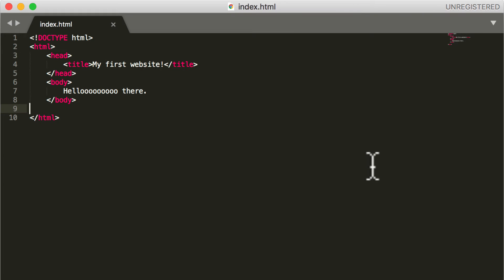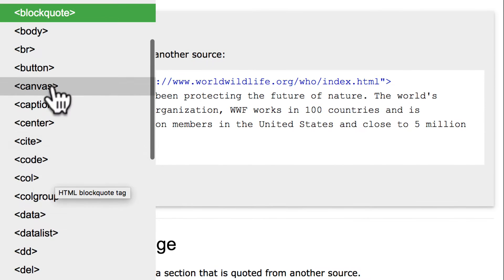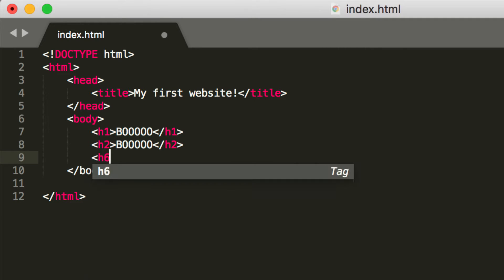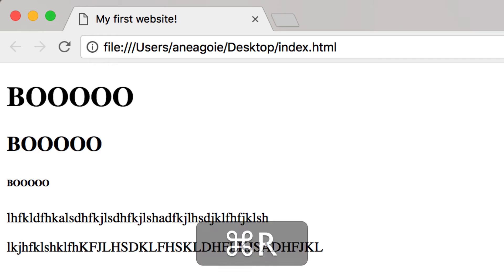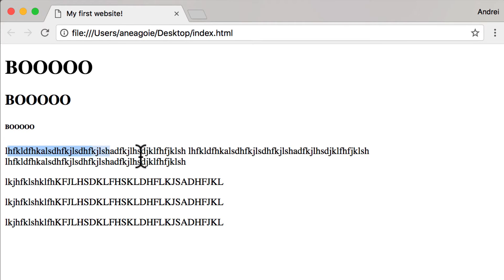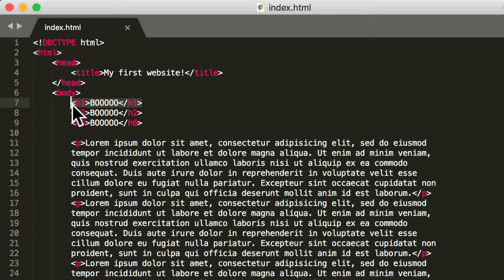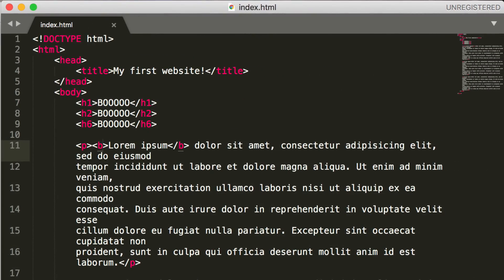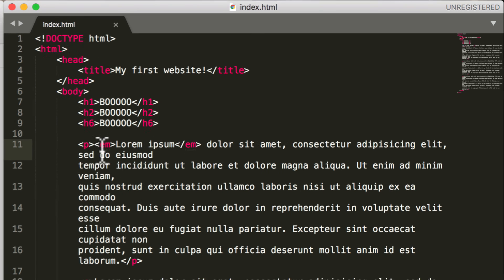Part 3 (HTML) /// Lesson #3: HTML Tags | Learn HTML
Section 3: Lesson 3 from Andrei Neagoie's Complete Web Developer Coding Bootcamp.

Learn to code from scratch, get hired, and have fun along the way with the most modern, up-to-date coding bootcamp on the web. We guarantee that this is the best coding bootcamp that you can find if you want to go from an absolute beginner to getting hired as a developer this year!

Graduates of Andrei's Complete Web Developer Coding Bootcamp are now working at Google, Tesla, Amazon, Apple, IBM, JP Morgan, Facebook + other top tech companies. Here's just a few of them

💥 Here's what you'll be able to do by taking this Web Development Bootcamp:

◾ Build real complex applications and websites
◾ Build an image recognition app so you can add it to your portfolio
◾ Go into a job interview confident that you understand the fundamental building blocks of web development
◾ Be able to go off on your own and grow your skills as a developer, having built a solid foundation
◾ Learn how frontend, servers, and databases communicate and how they all fit together in the ecosystem
◾ Build your own startup landing page
◾ Go off and work remotely by being a freelance developer that can bid on projects

◾ You want to learn to code and build websites and web apps
◾ You are looking to start a career in Web Development
◾ You know HTML and CSS but want to expand your skills and do more
◾ You want to learn REAL industry skills that are necessary to get hired as a web developer and earn a higher salary, this year